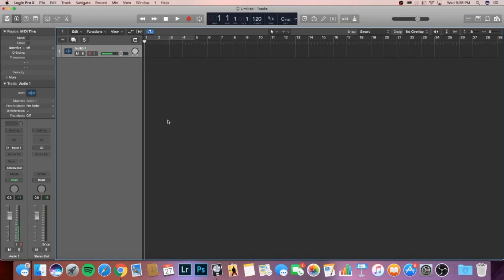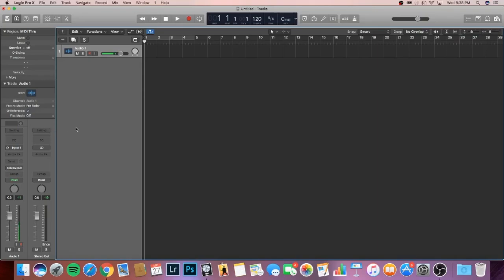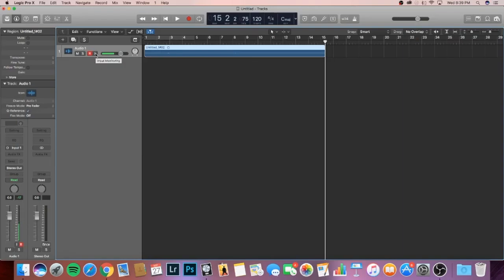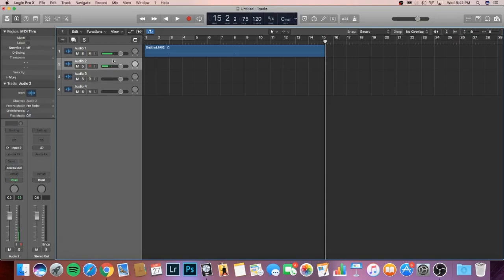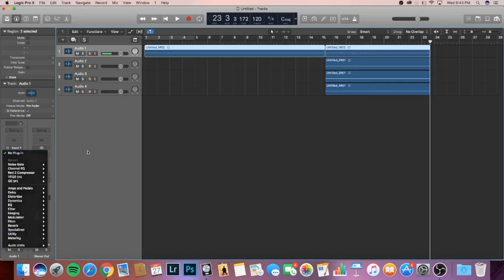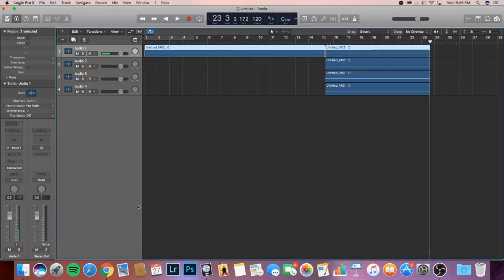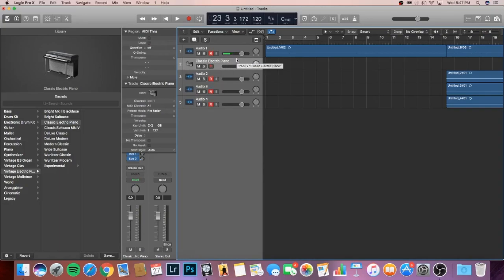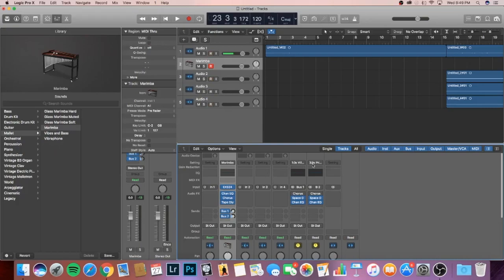Logic Pro X Beginner Tutorial (Getting Started) - How To Record in Logic pro X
In this video, I explain the beginnings of using Logic Pro X for recording purposes. This video serves as a Logic Pro Beginner Tutorial for many to learn the basic features. Some of the things I mention are how to record, checking your audio interface to see if its recognized in logic, multi tracking, as well as using fx. I also explain some of the other features Logic offers! This serves as a beginner guide for home studio recording owners who are getting started with logic pro x. If you have any questions about recording, I respond very fast on my YouTube channel! Logic Pro X has a bit of a learning curve, but once you get the basics of the program down, there are infinite ways to produce your music through the program!

We offer complete tutorials and product reviews of many different pieces of gear that we recommend. Here are some of the links I mentioned in the video, in which deserves your attention to get the best quality possible.

It means so much to me! I really appreciate it.